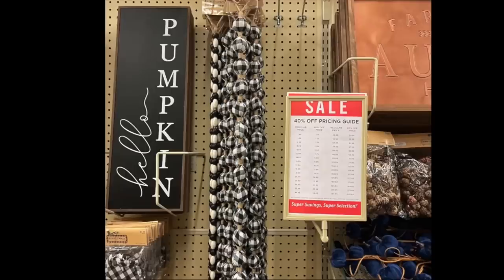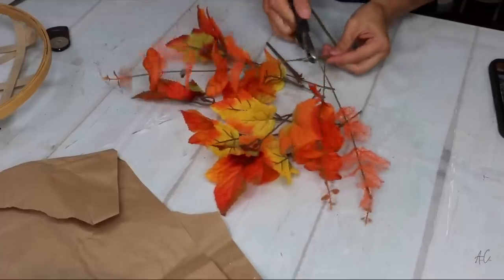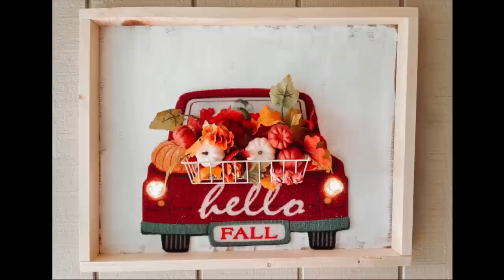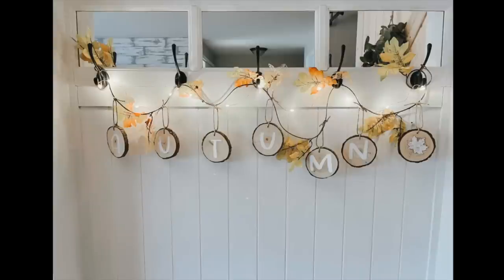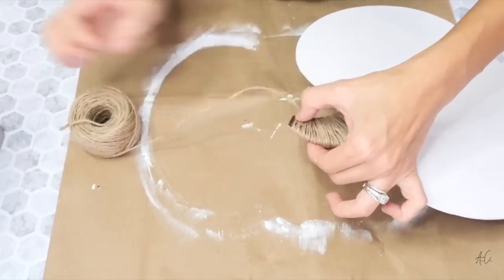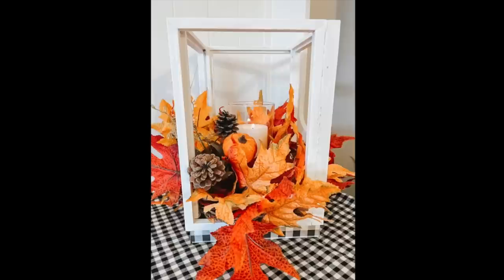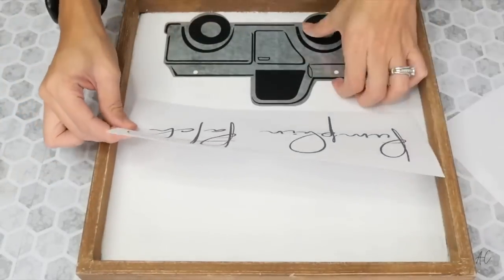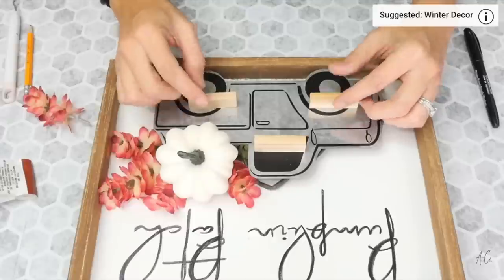🍁DOLLAR TREE FALL DIYS (the best easy high-end crafts to try this 2022)🍁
🍁MUST TRY 🍂 FALL DECOR DIY Ideas On a Budget! DOLLAR TREE Fall DIYS
Easy and cheap DIY ideas to create fall decor.

*YOU CAN FIND ALL OF MY FAVORITE CRAFT SUPPLIES HERE* 🖌